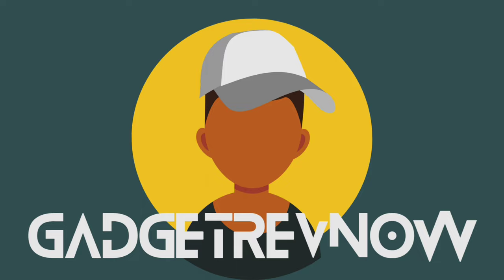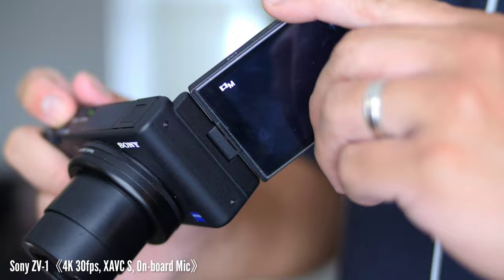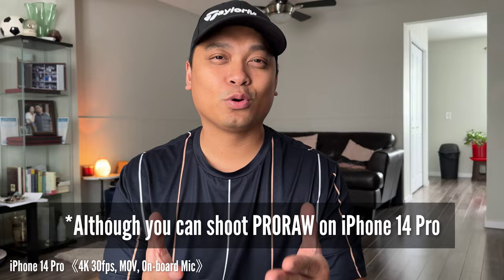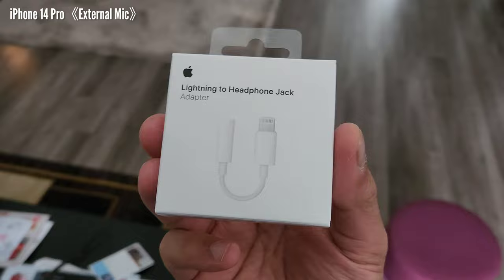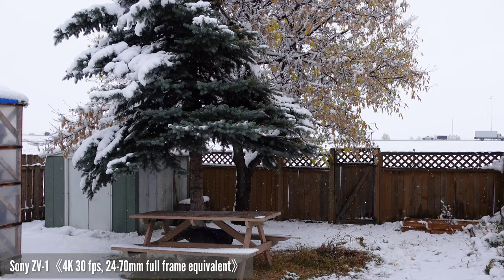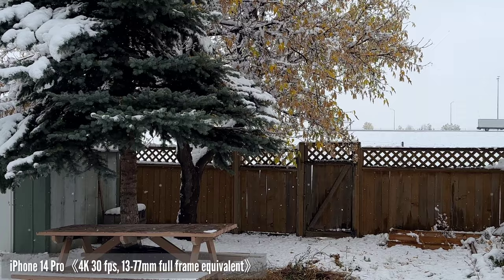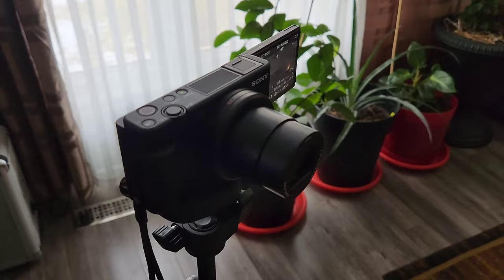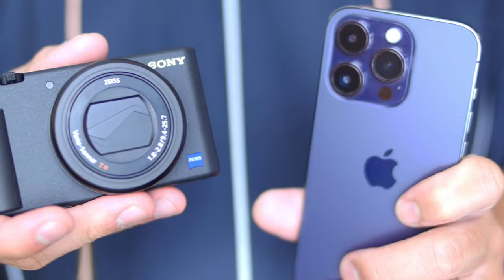iPhone 14 Pro vs Sony ZV-1 vlogging test! WHO'S BETTER? (Camera vs Smartphone)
This is Sony ZV-1 versus iPhone 14 Pro and
vlogging test! We will test video quality, audio quality, stabilization, reach and low light!

Hi everyone, this is JD your gadget review!

I got this request of comparing these two devices how they will perform during vlogging and how they compare to each other. This is another camera versus smartphone comparison.

We will test the video quality, the audio quality, stabilization and a little bit of low light vlogging test. Lets get into it!

➡️ Our Professional Gears/Setup:

Video recording (A-roll): Sony A6400 / Lumix GH4
Video recording (B-roll): Sony ZV-1 / Canon G7x Mark III
Video recording (Top down): Sony RX0 / iPhone 14 Pro
Audio recording: Sony EMC-LV1 / Movo WMX-2
Video stabilization: Soligor T145 / Movo SPR-5
Studio Lights: Bower Studio
Video Editing: Adobe Premiere Pro
Thumbnail Camera: Olympus E-P1 (12-35mm f2.8) / Sony ZV-1
Thumbnail Editor: Canva / Snapseed
Intro: Canva
SEO: VidIQ